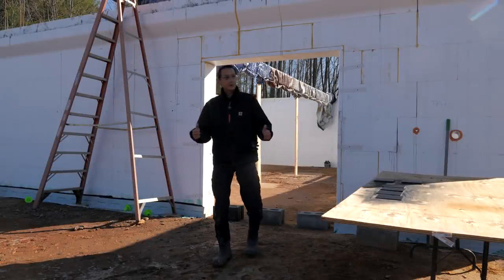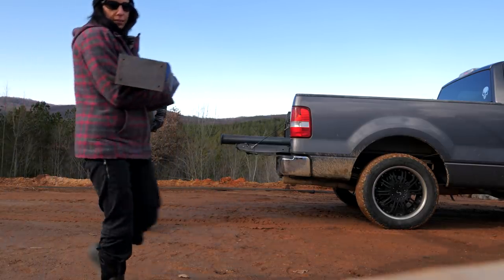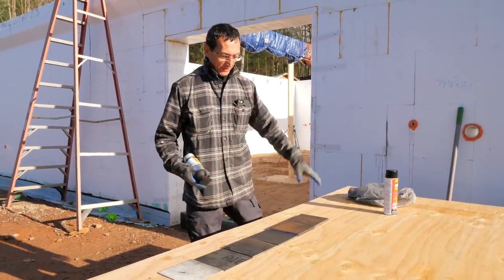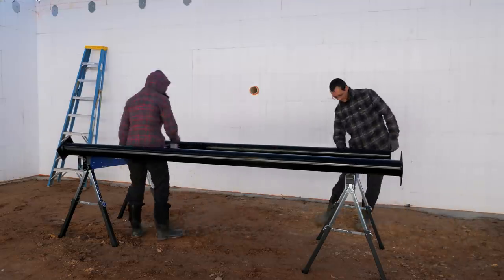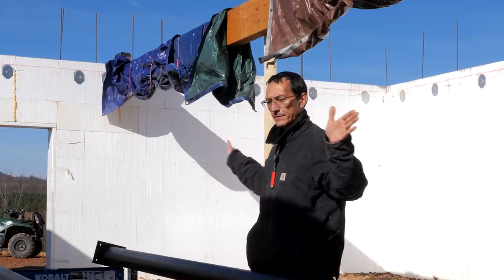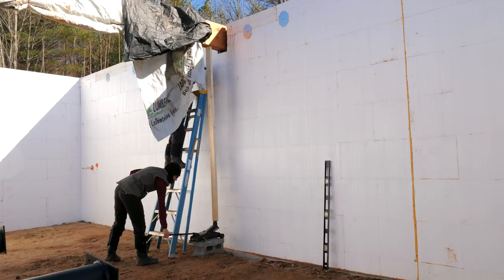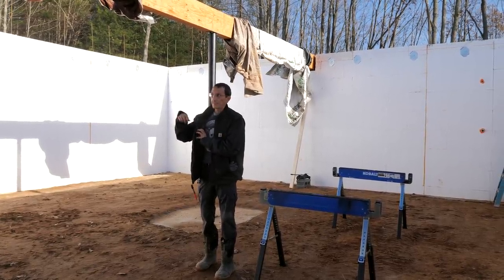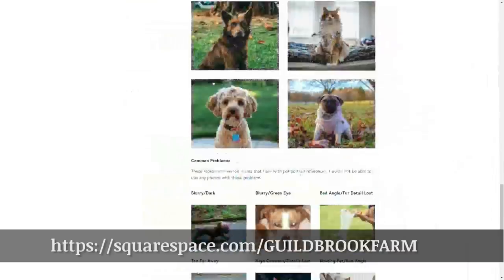Steel Support Columns for the Basement Beam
Today we are prepping, painting and installing custom made steel lally columns to support the basement LVL beam in our new ICF mountain house. This assembly will carry the load of the first and second floor and bear directly on large footing pads that will be covered by the basement slab.

RESOURCES:
Kobalt 24-Volt Max 6-1/2-in Cordless Circular Saw

Kobalt 24V MAX Brushless Drill & Driver Combo Kit

Kobalt 24-volt Max 4-Amp-Hours Lithium Power Tool Battery

Kobalt 24-Volt Max Power Tool Battery Charger

Kobalt 42-in Steel Adjustable Saw Horse (Pair)

Johnson Level & Tool Self-Leveling Rotary Laser

DEWALT Metal Connector Nailer, 1-1/2-Inch

Freeman Pneumatic Palm Nailer

Komelon 30ft Tape Measure

Senco 3in Screw Driver for Subflooring

2in Collated Screws for Screw Driver

Knit Rubber Coated Work Gloves